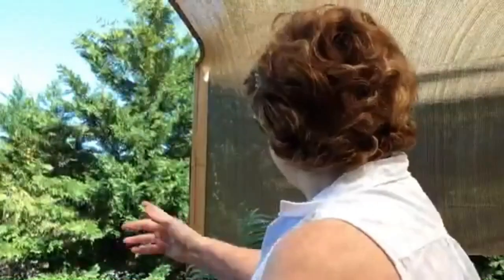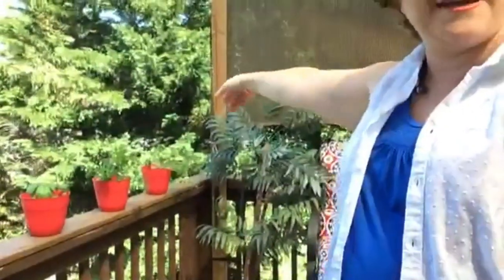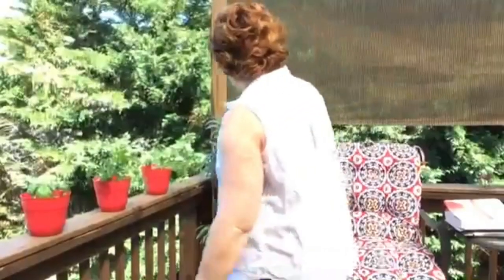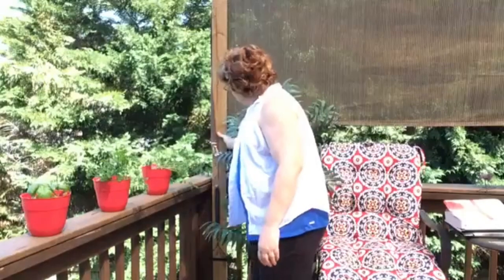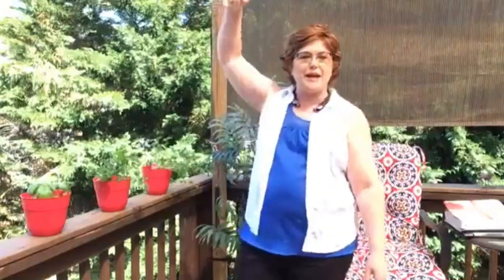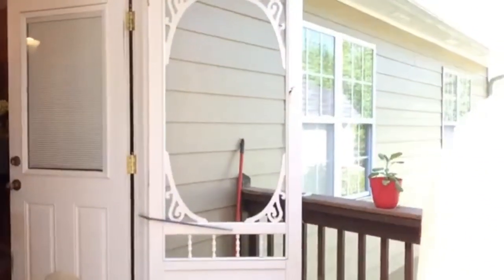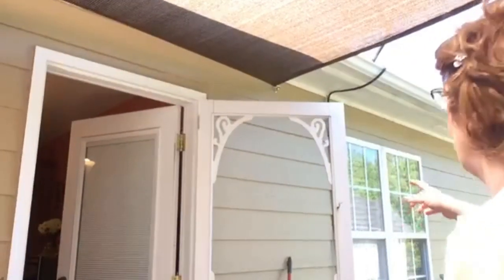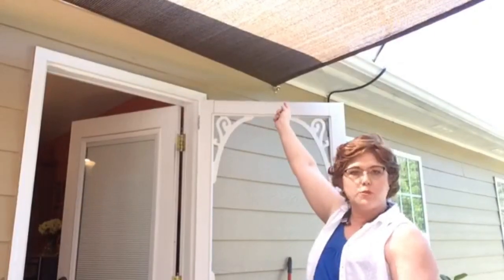Why we use Sunscreens on our porch and windows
We use a sunscreen on our back rear deck at home.  It makes a nice place to sit in the shade and keeps my kitchen window from heating up.  We also use them on our mobile home at the beach on the windows and they really help the power bill.